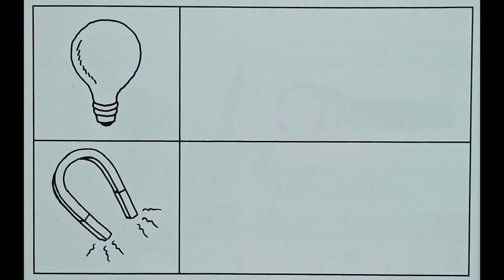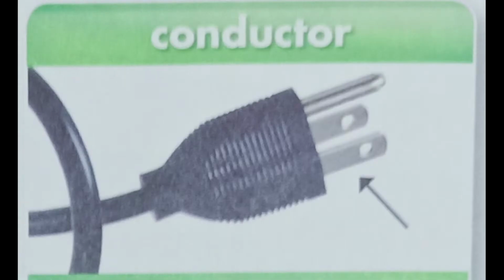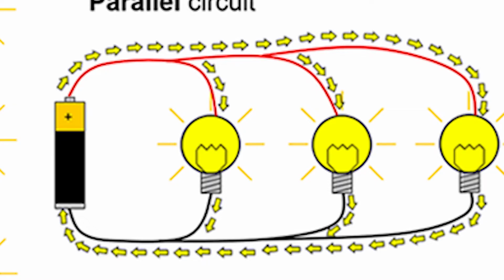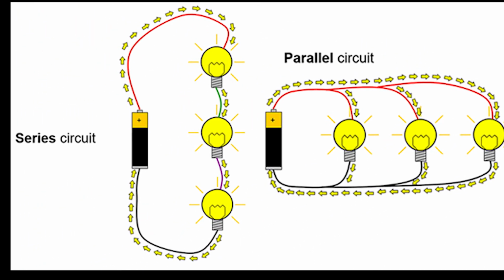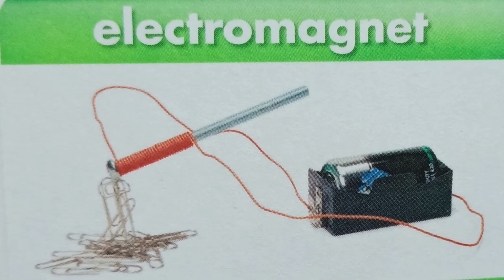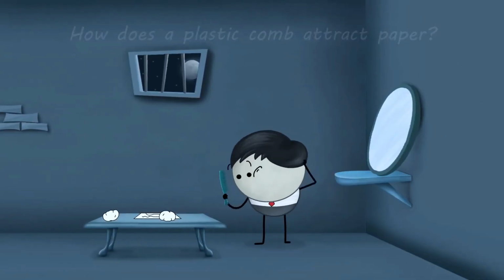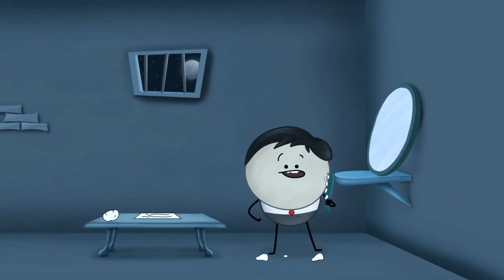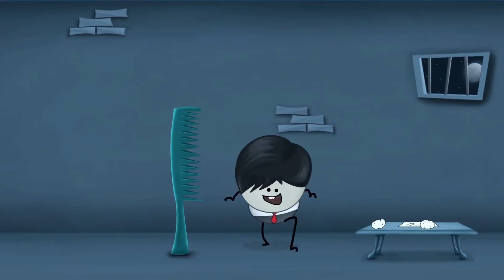Magnetism and Electricity KS2 1